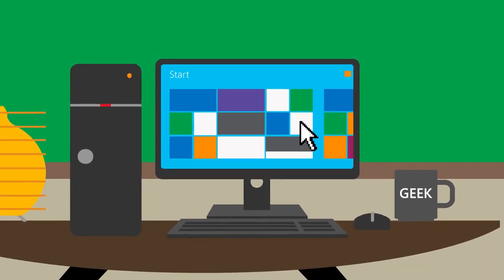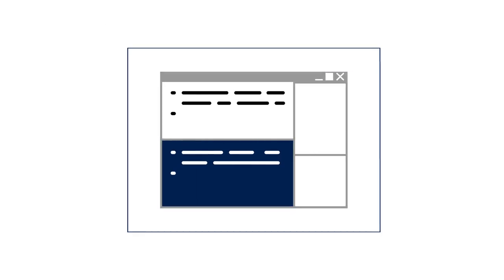1 Introducing Windows PowerShell